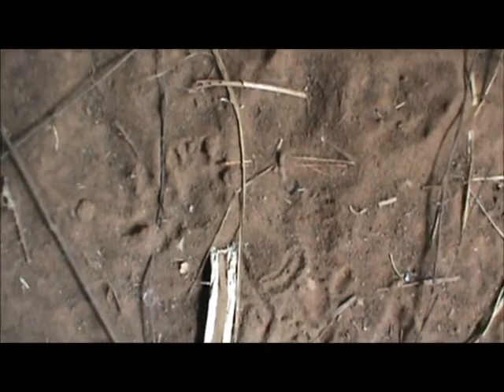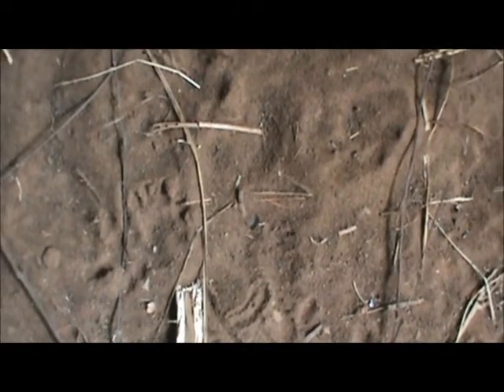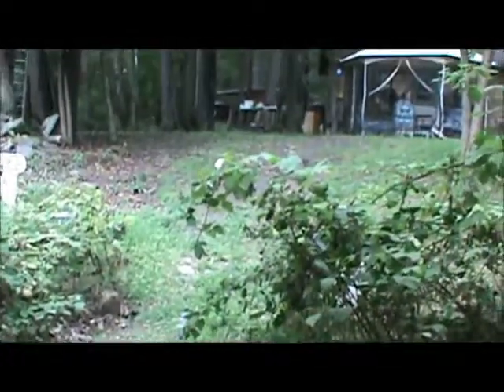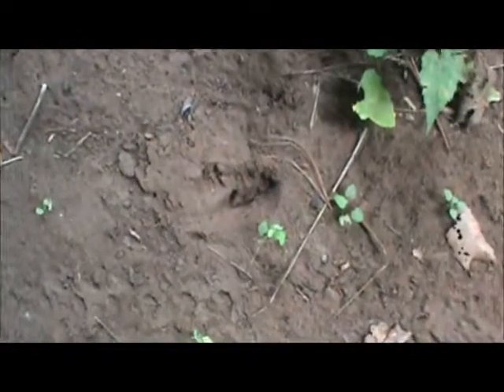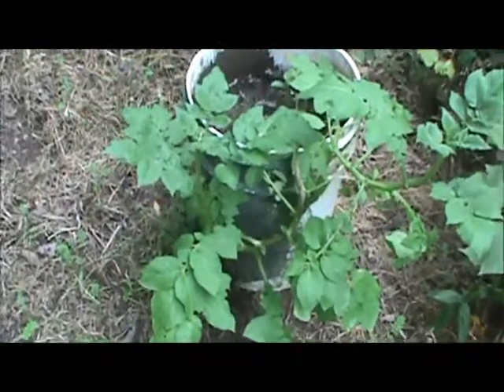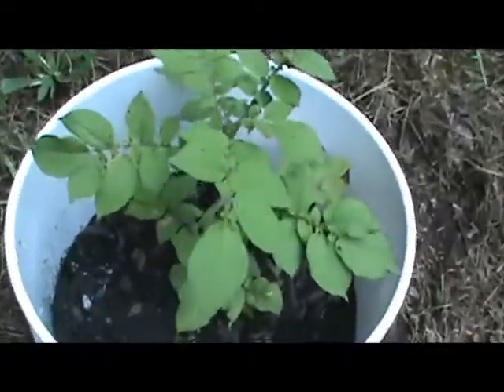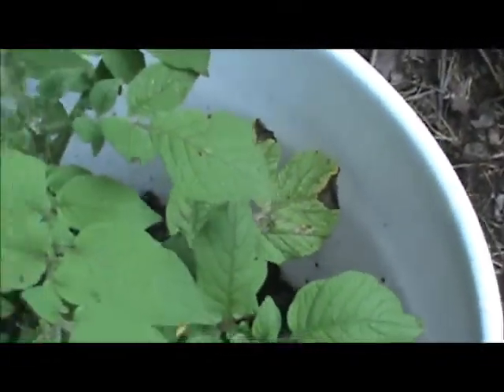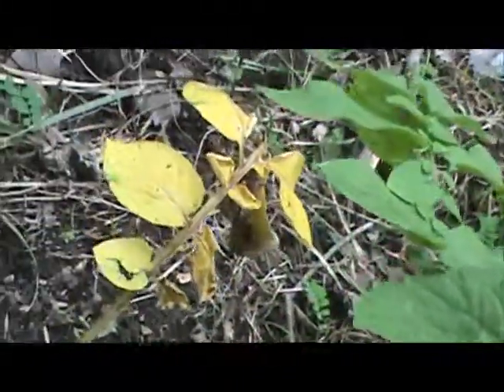waterwheel update 3, bobcat tracks, and potato plants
Visit our Ebay store for prepping supplies.

We got the waterwheel in the water... found more bobcat tracks and checked in on our pathetic garden.. :-)